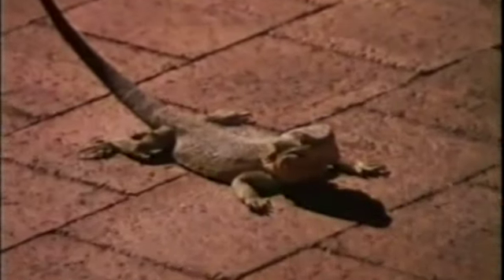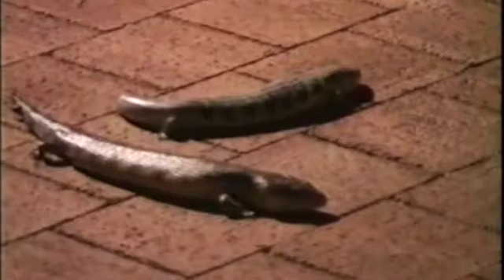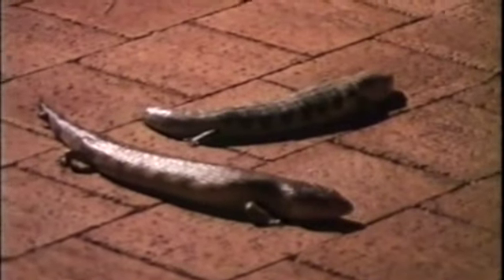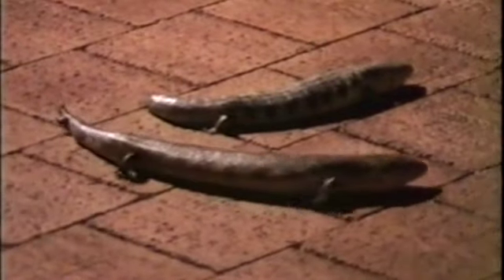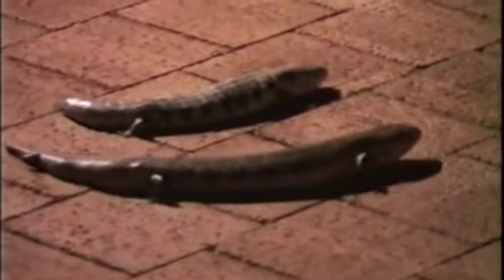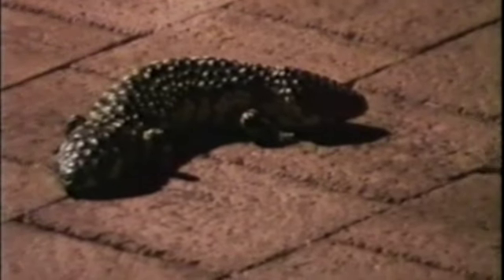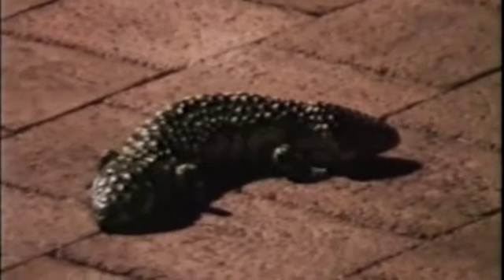snake show, australia99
die wallentin`s @ snake show im heave beach pub, Australien 1999